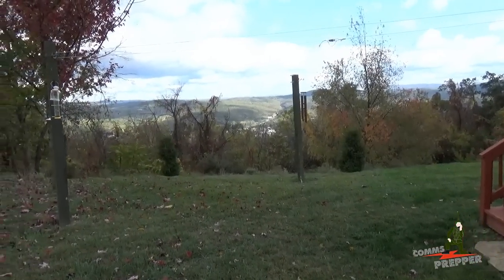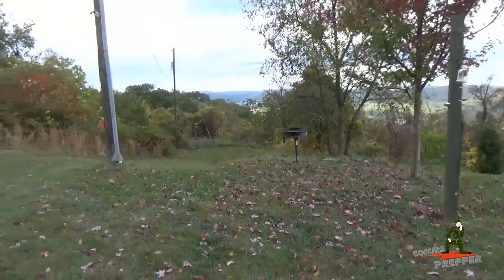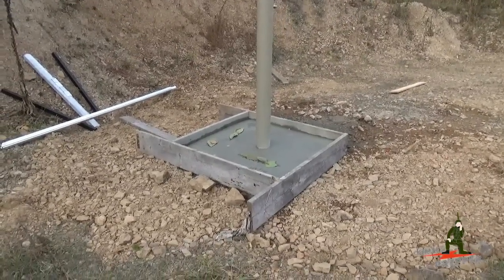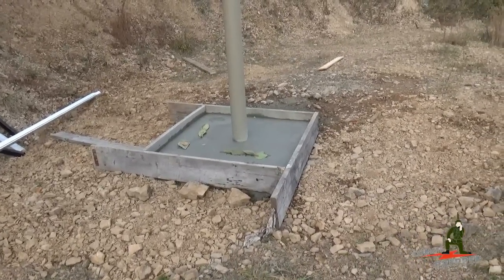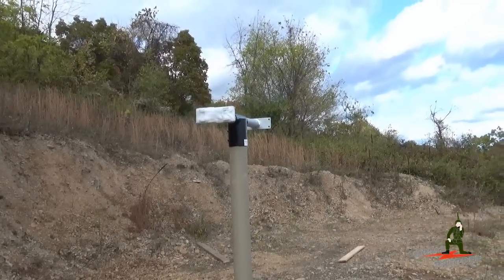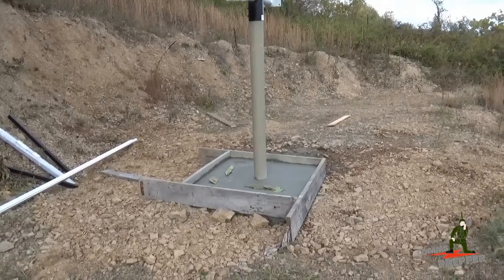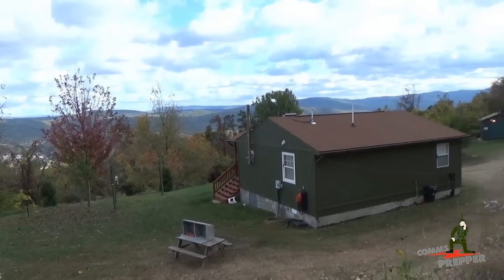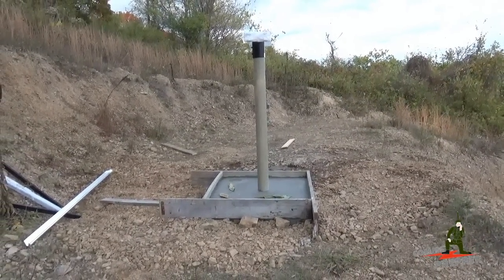Solar Panel Mount Project Update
Brief update video on my off grid solar power upgrade project.  Working on the new ground mount for the system.  The mount is made by WholeSaleSolar.com for 3 Kyocera KU-265 solar panels that will feed a MorningStar TS-MPPT-60 charge controller and four Trojan T-105RE batteries.